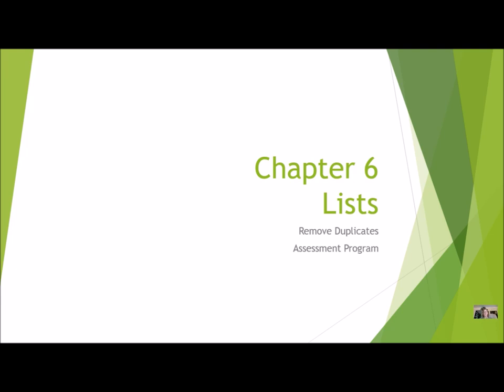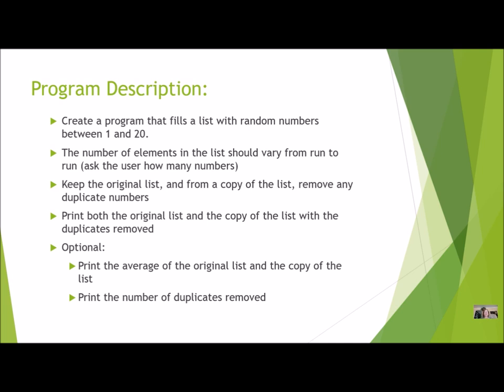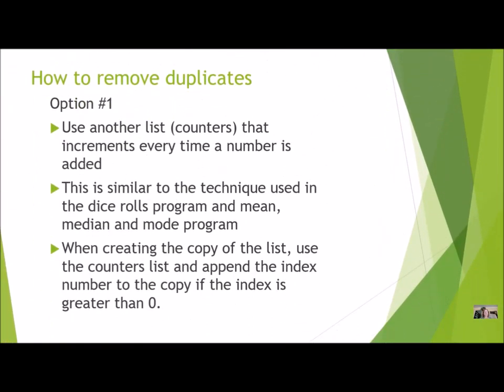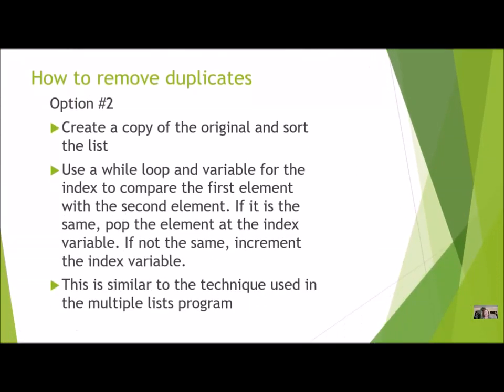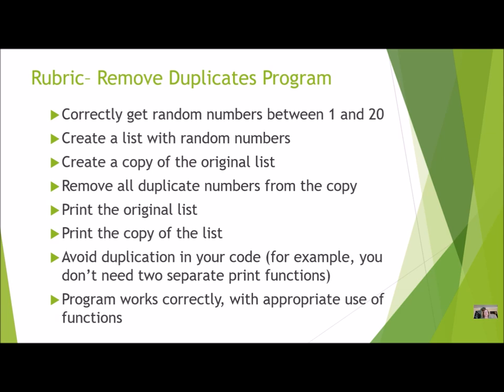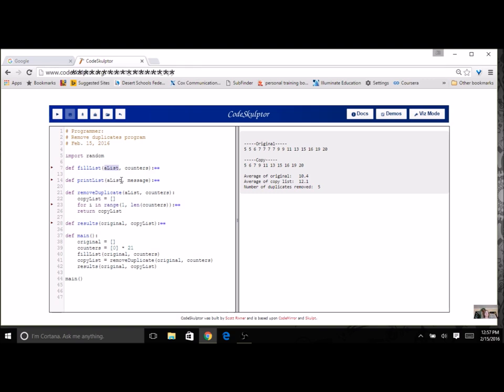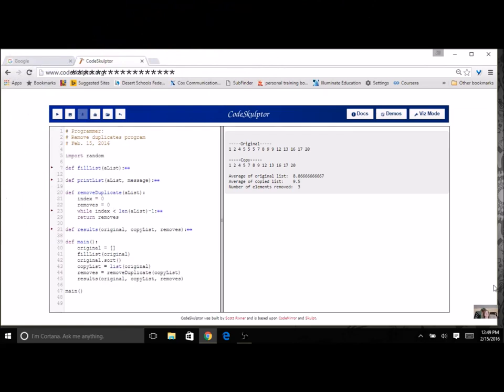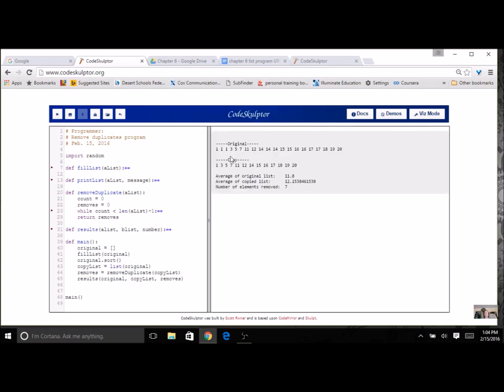Removing Duplicate Elements in a List (Python)